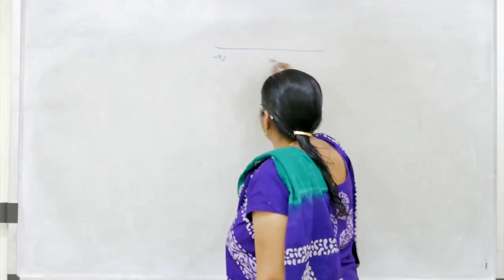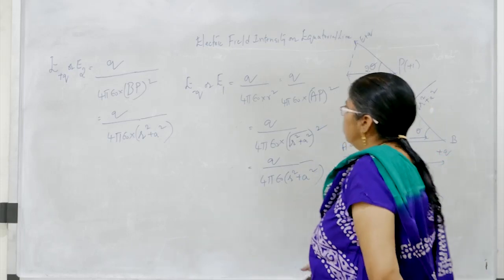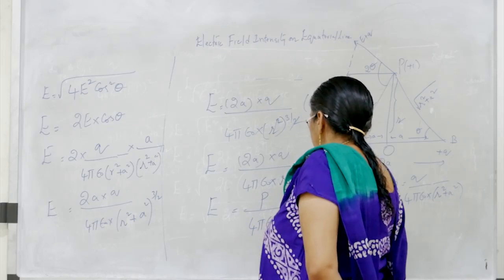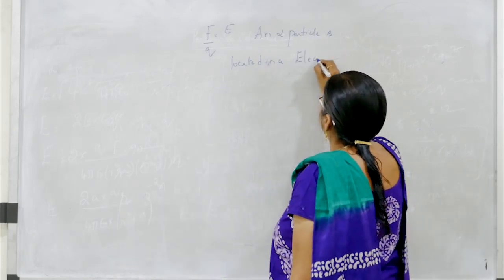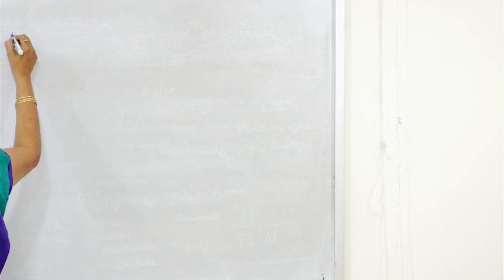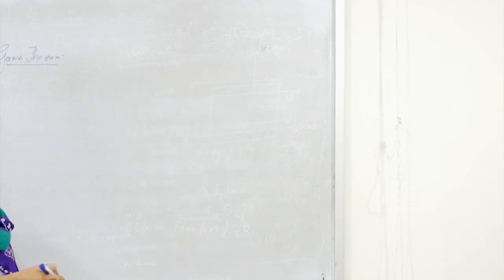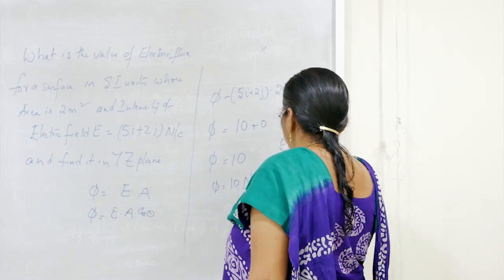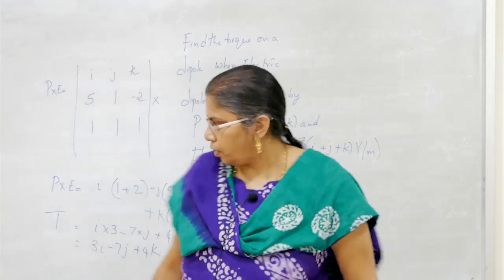Sr Inter Physics - Electric Charges & Fileds - Part - 2